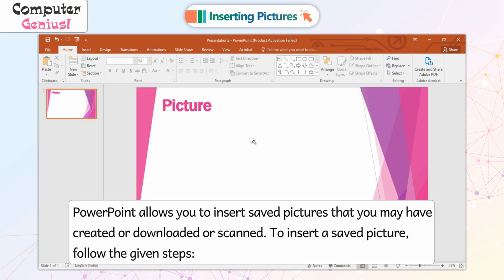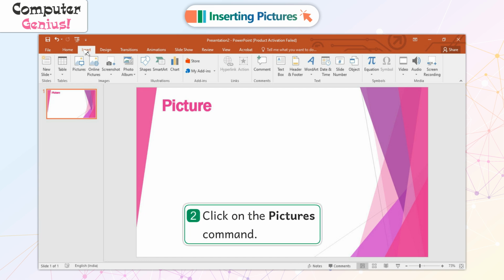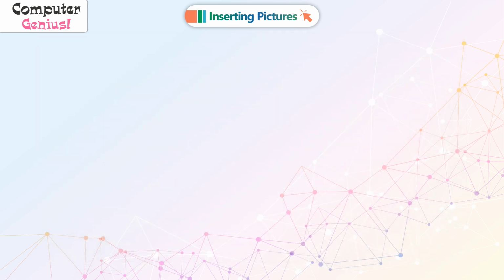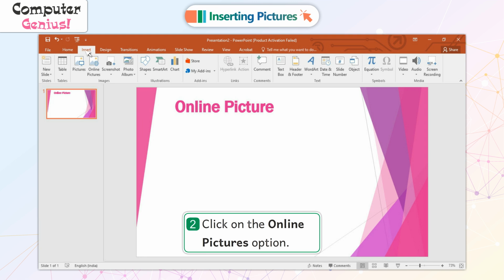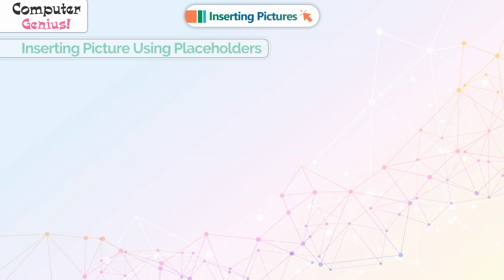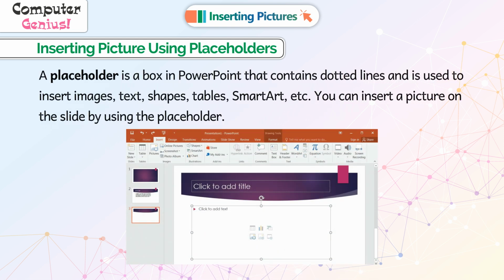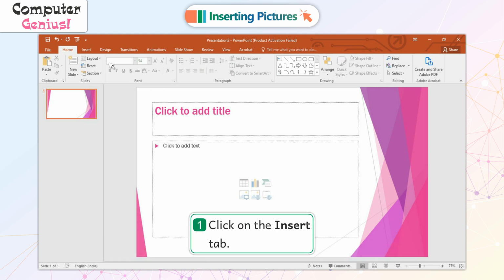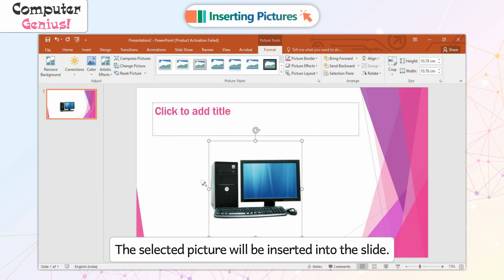Inserting Pictures |𝐂𝐡 03 |Computer Genius|𝐂𝐥𝐚𝐬𝐬 5